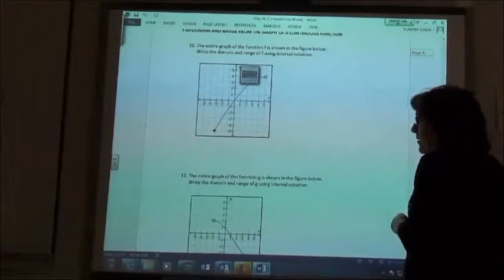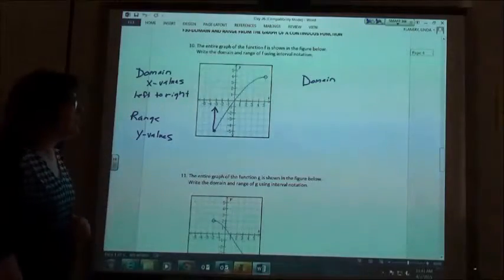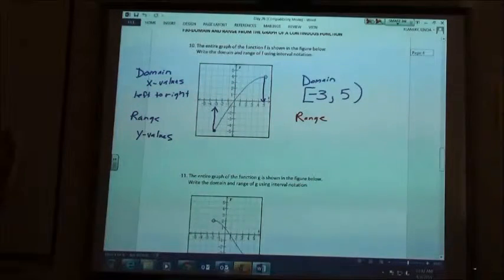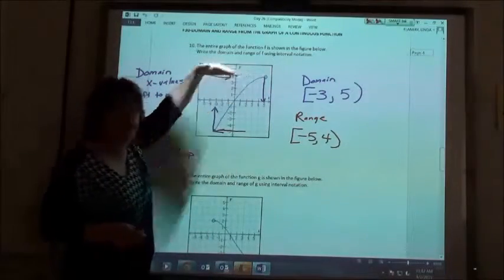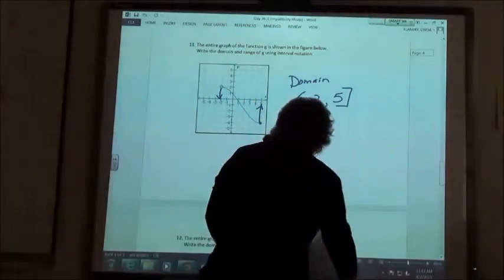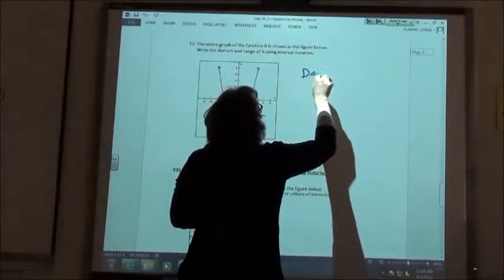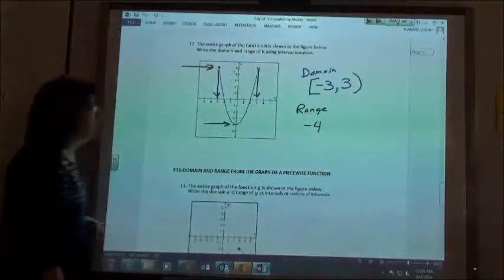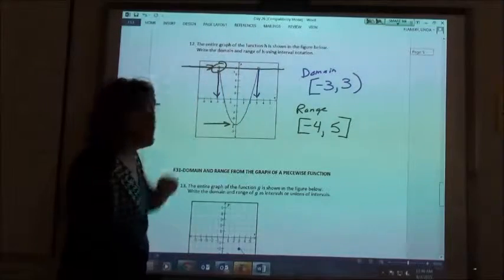F30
College Alg.